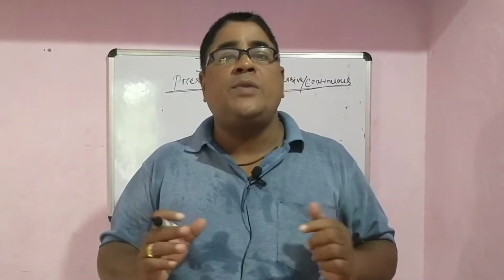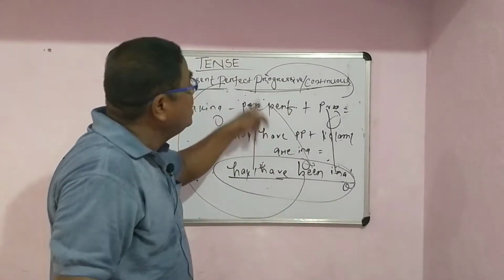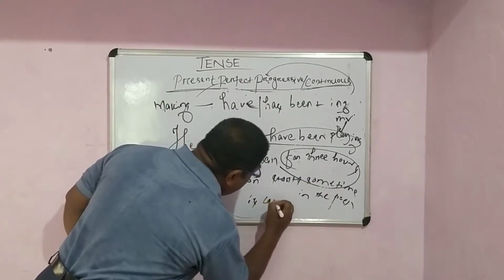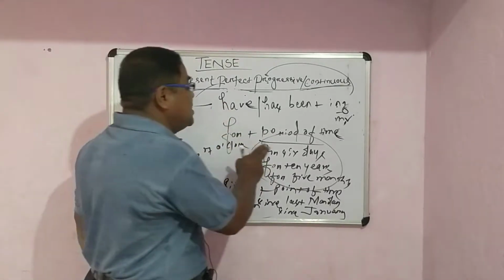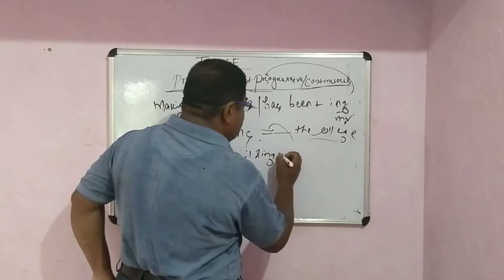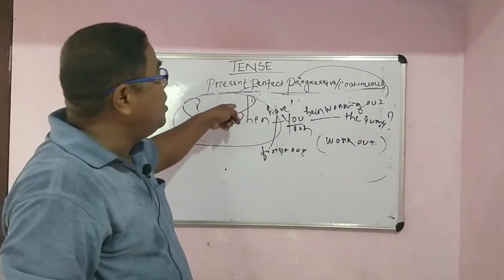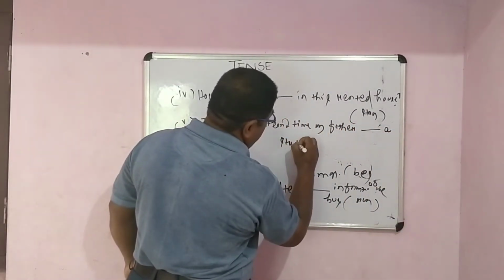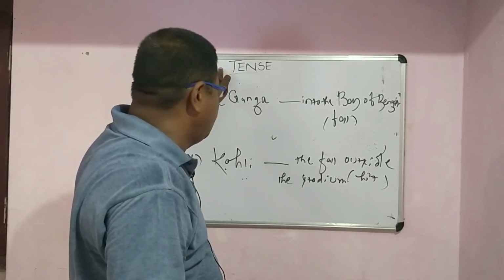TENSE || PART-6 ||English Grammar Icon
And learn some tricks and tips from this video 😊